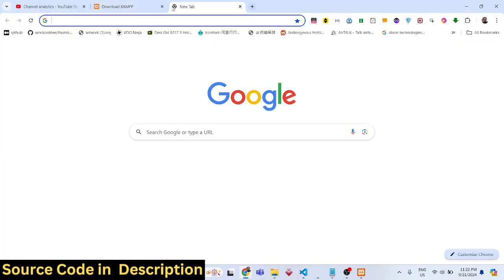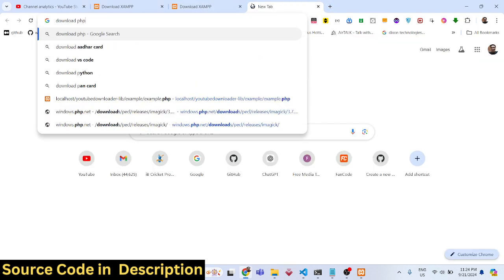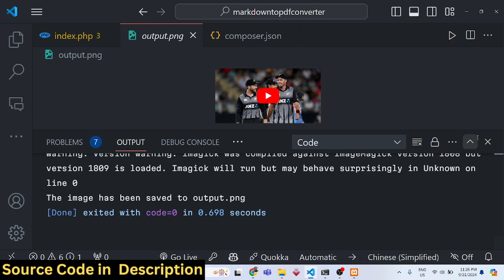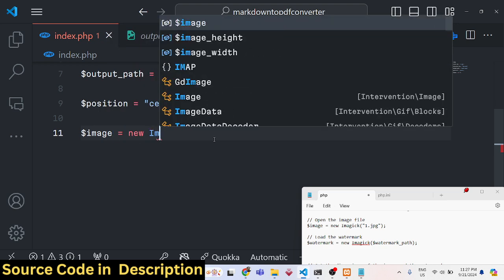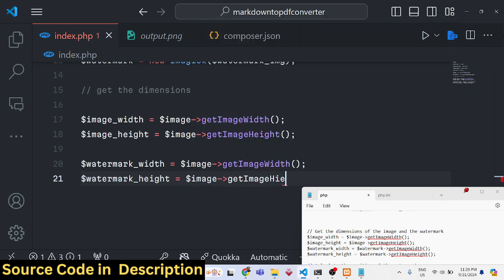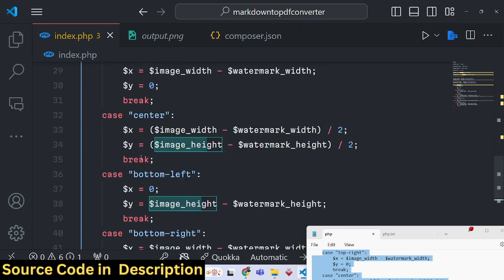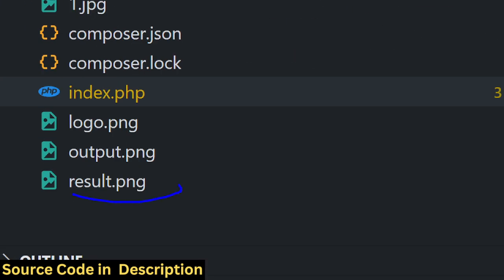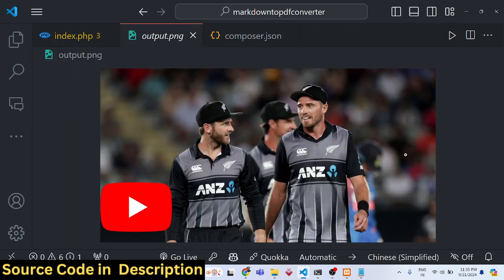PHP 8 ImageMagick Library Example to Add Watermark to Image Using Imagick Extension Full Example